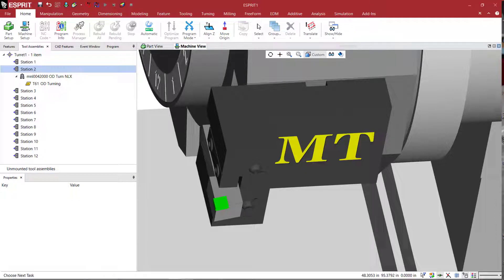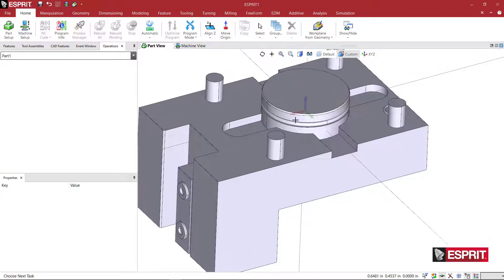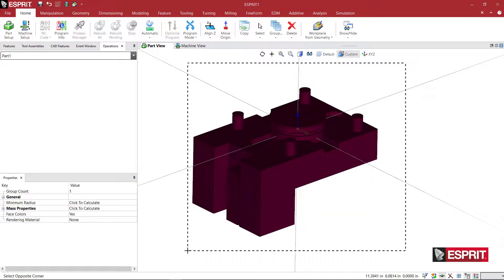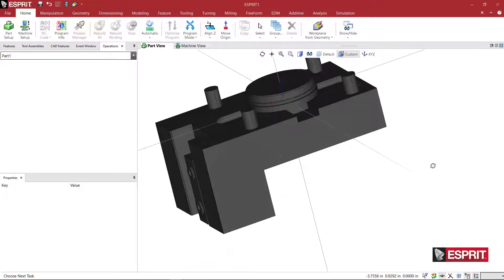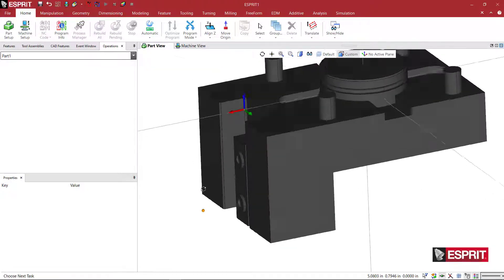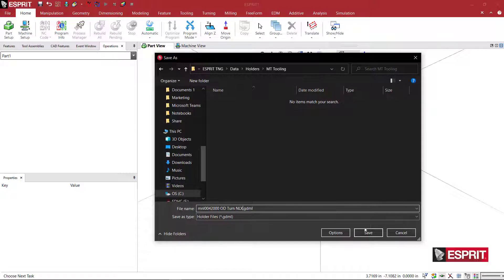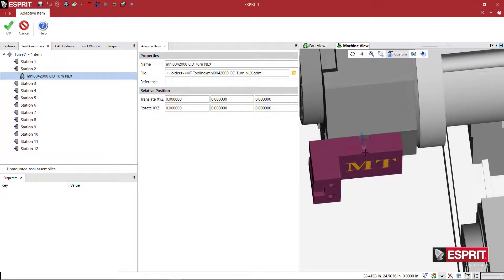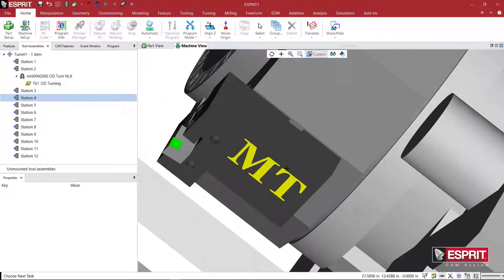Making an OD Single Position Static Turning Holder in ESPRIT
In this video, you will learn how to build an OD tool holder from MT tooling to simulate on a DMG MORI NLX machine.